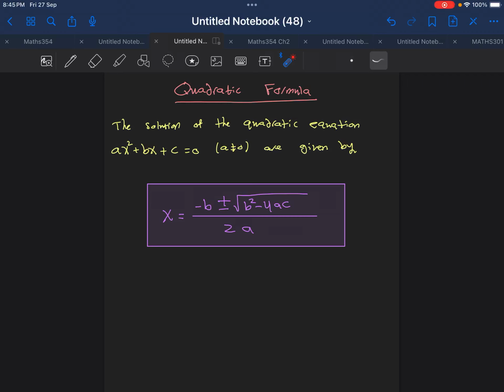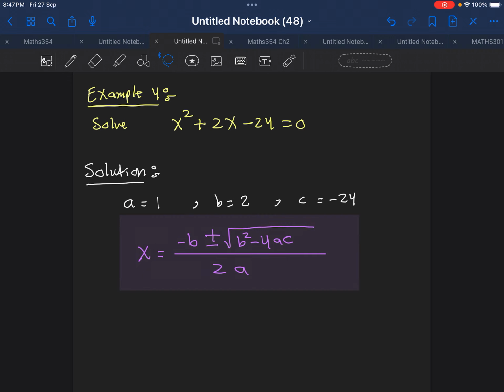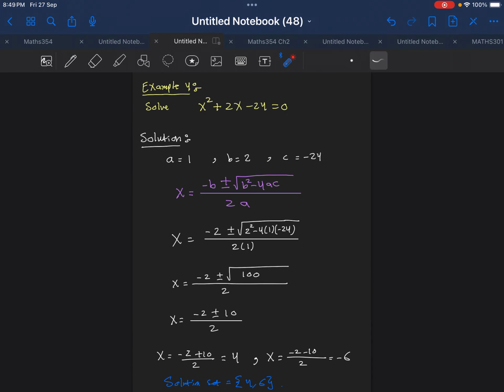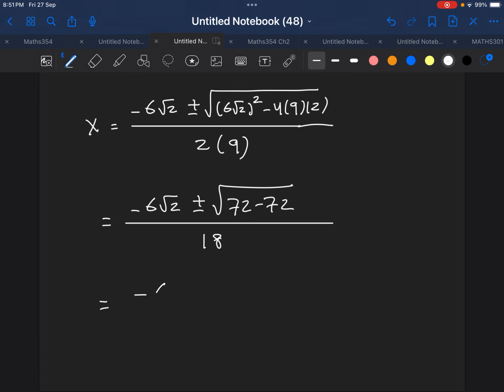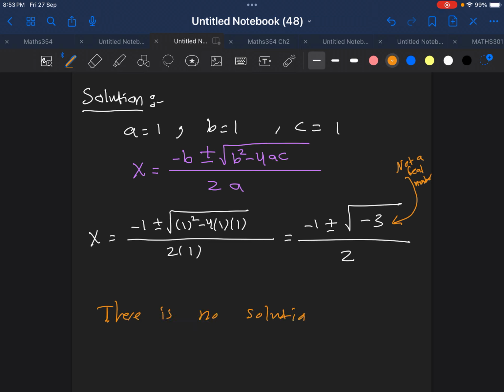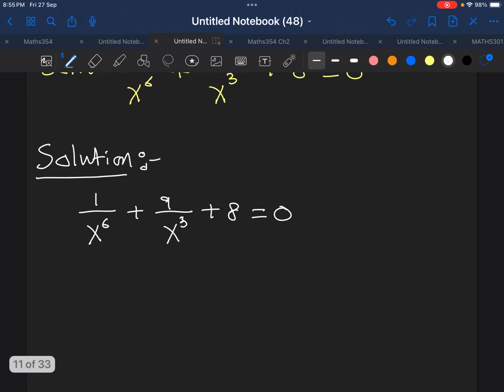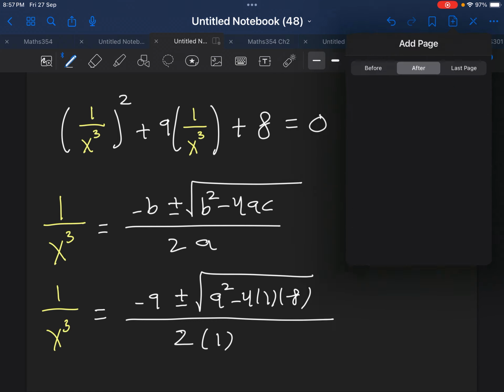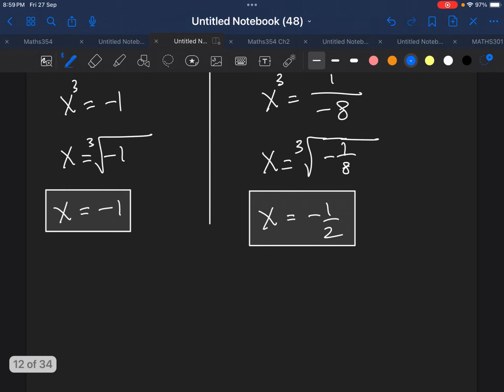Section 2.1 Part 2 out of 2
Solving Quadratic Equations by the formula